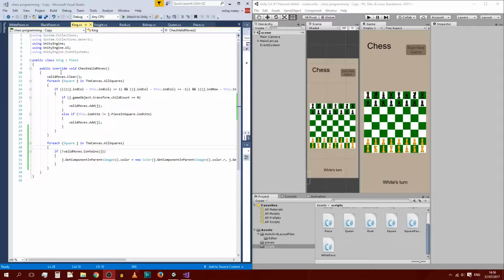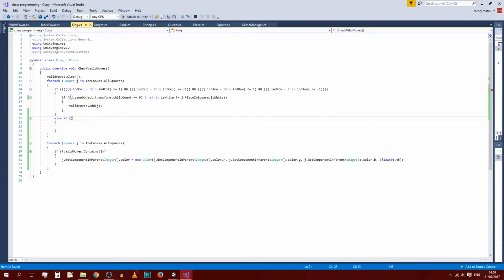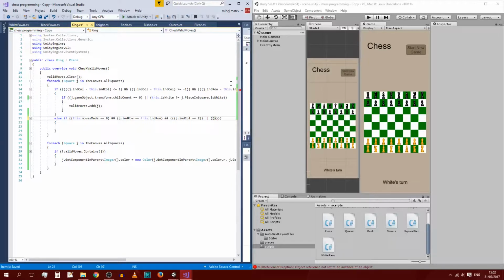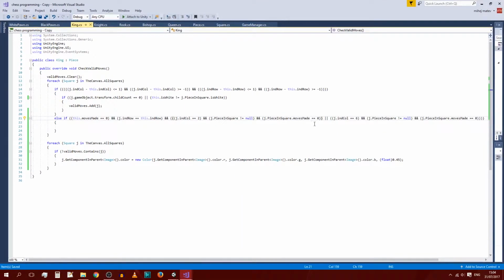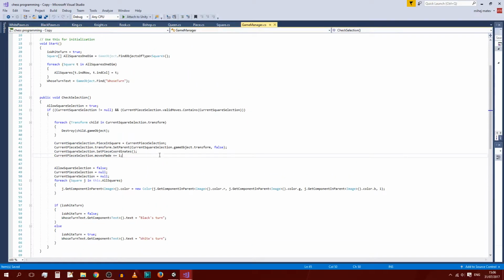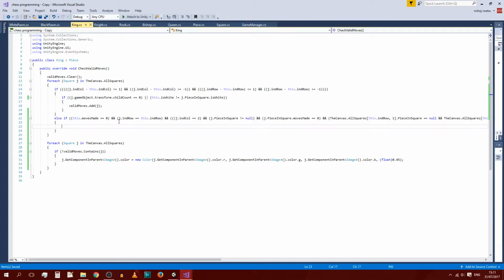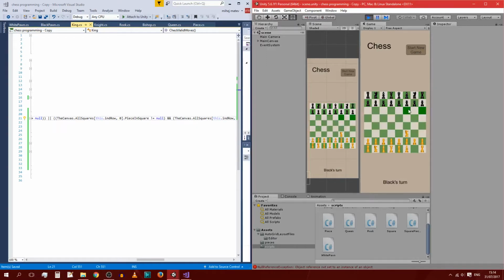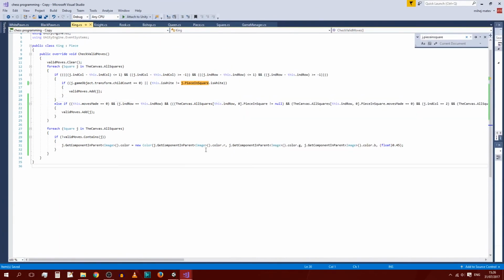Programming chess - lesson #23: Castling (partially...)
In this video we are going to add a castling move as a valid move for the king.